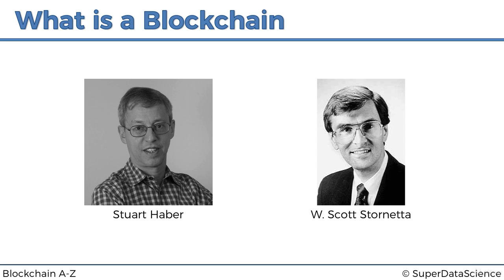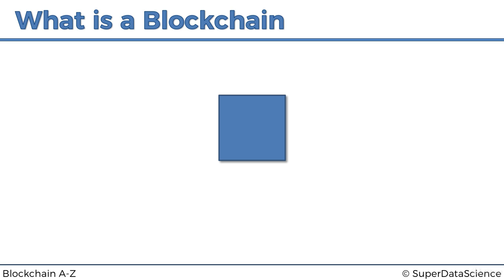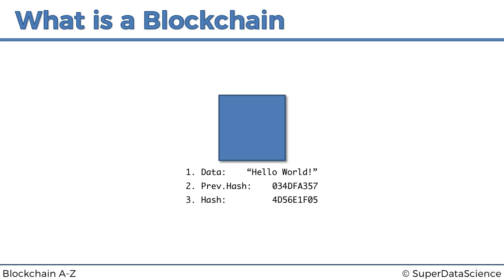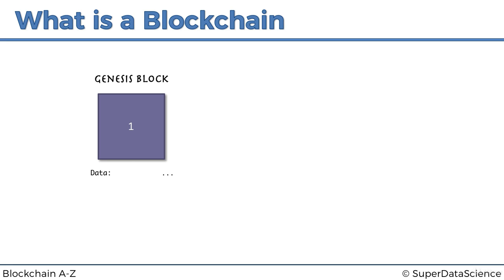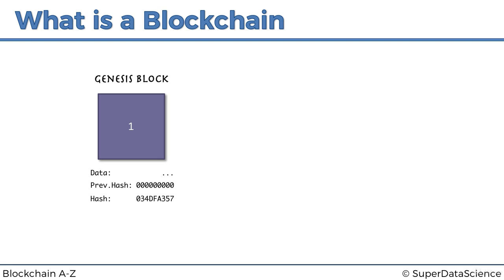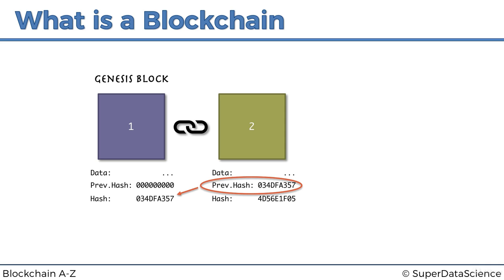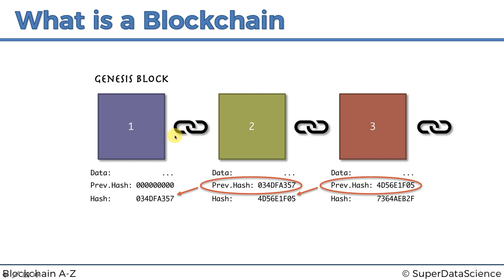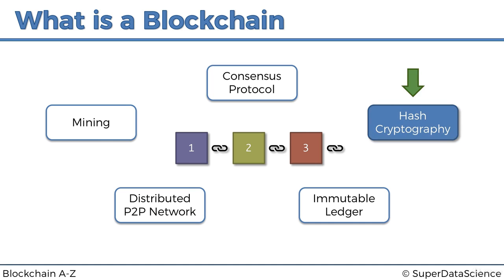3 What is a Blockchain